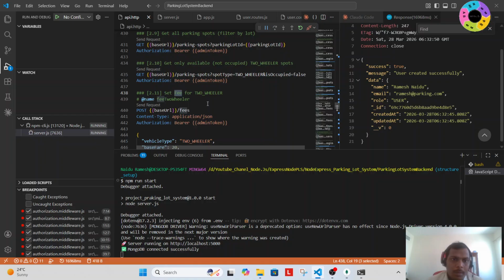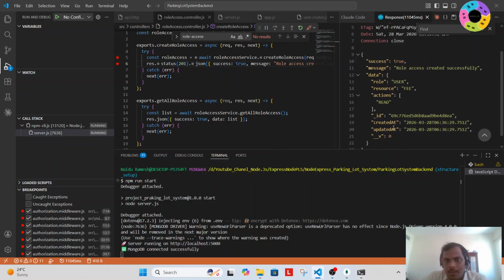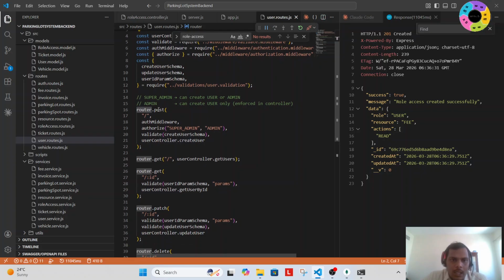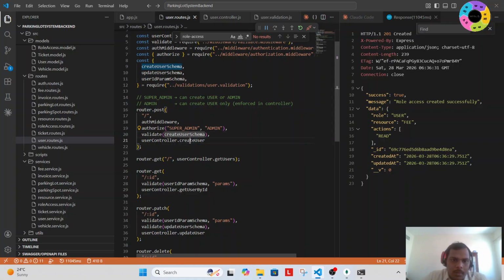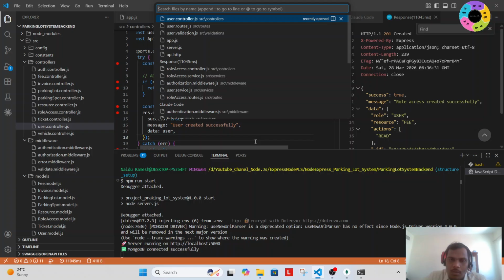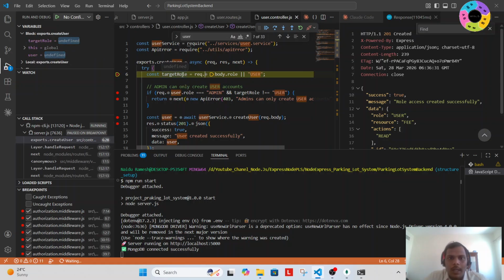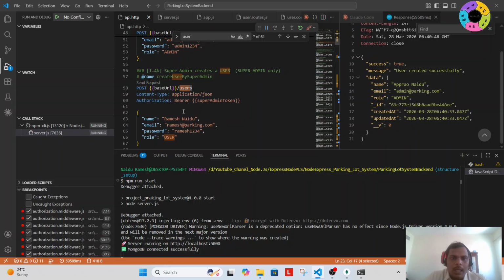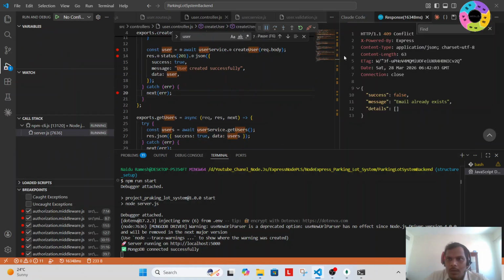26.Super admin create others english